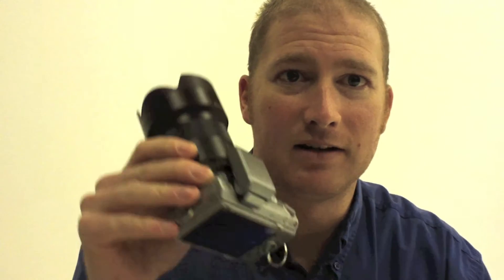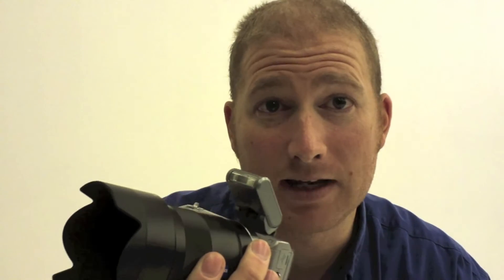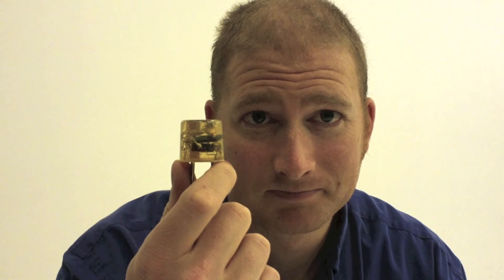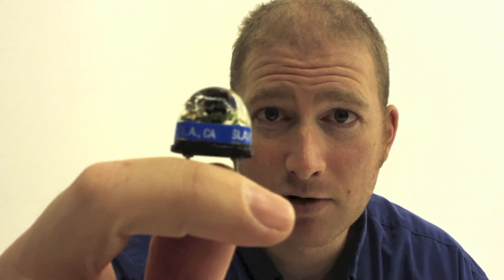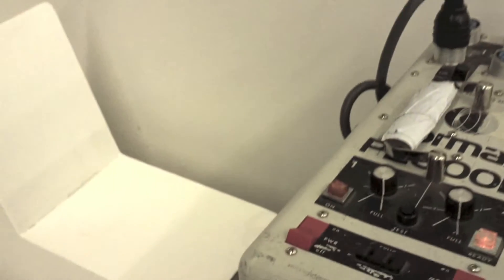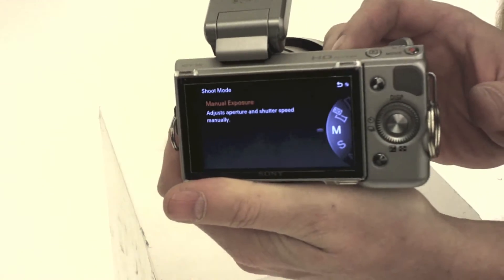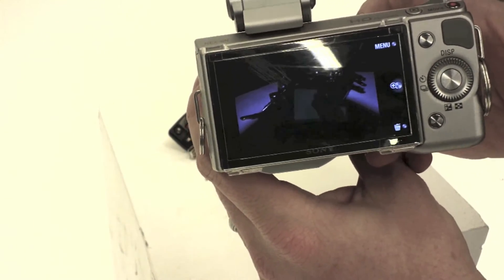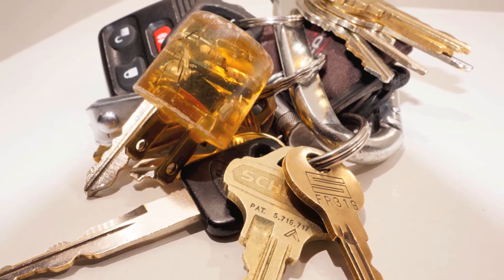Sony Nex 5n Studio Flash Nex-5n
How to use the Sony Nex-5n to fire and work with studio flashes utilizing a Digital Optical Slave unit. How to sync flash with Sony Nex-5n digital camera
Ebay

Nex-5n Hotshoe